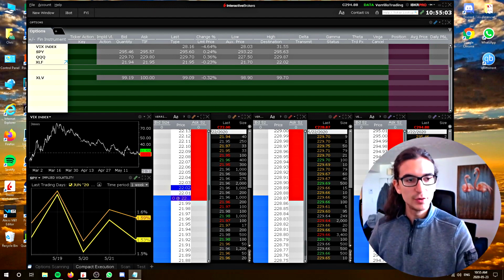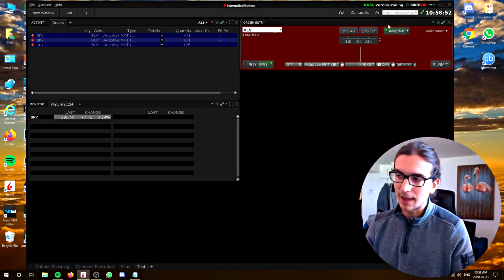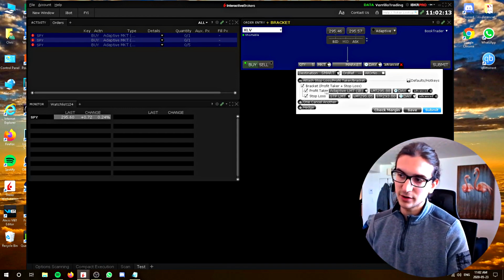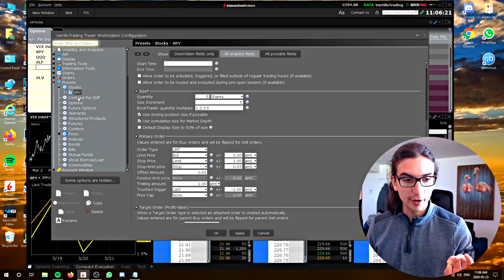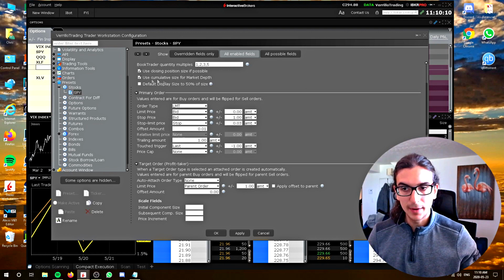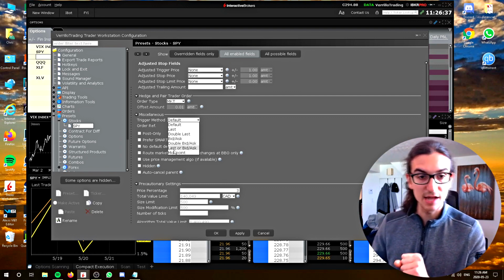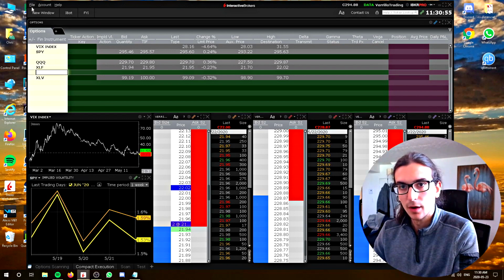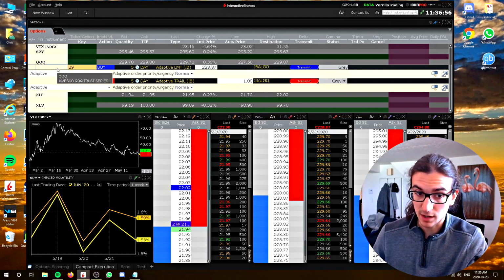TWS Trading Tutorial | Order Types, Presets & Routing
👨‍💻 Struggling with IBKR? *Get Expert Help:*

In this video we discussed in greater detail about the various order types that are available to traders in the TWS platform by Interactive Brokers. There are many settings and order types which can be overwhelming for beginners. We tried to explain each one in a way where you may gain more knowledge about if they are relevant to your trading method or not. We also included setting up order presets for certain markets and selecting the order routing preset.

 Timestamp
00:02:25 Order types (LMT, MKT, STP, LIT,)
00:06:05 Bracket orders (One cancel another)
00:08:52 Order presets
00:16:25 Examples with hotkeys and order entry windows
00:17:58 Order routing/Smart routing